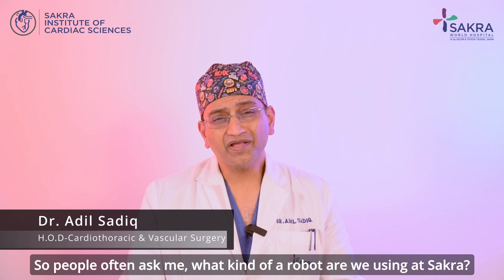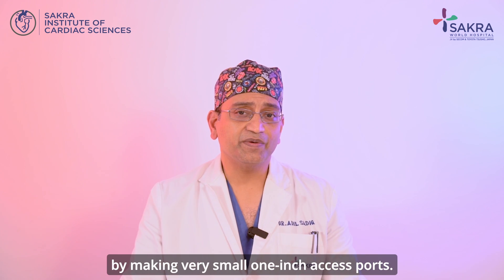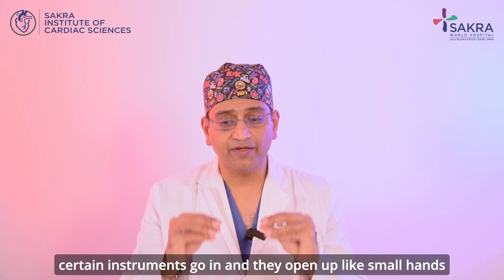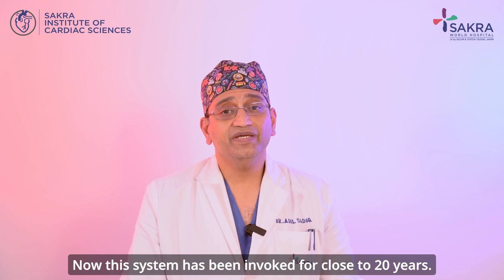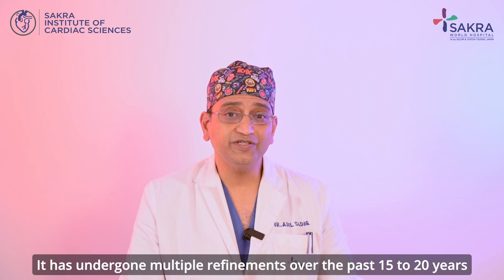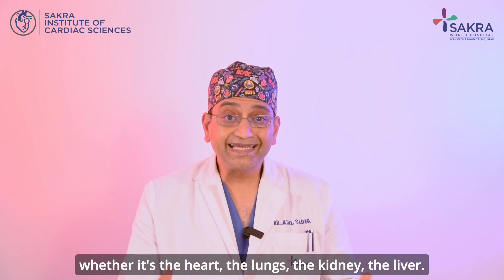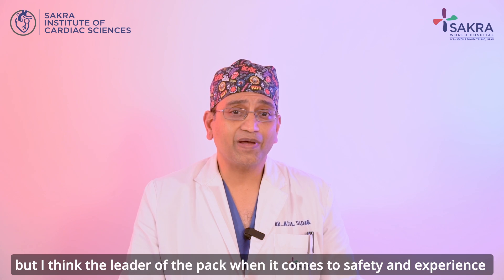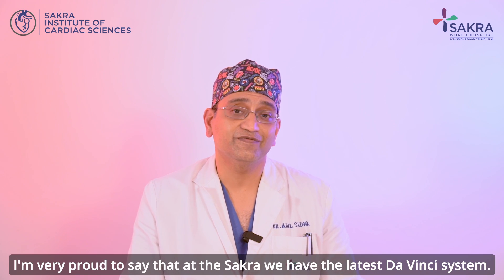Dr. Adil Sadiq on Robotic Surgery | Sakra World Hospital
Leading the Way in Robotic Surgery: At Sakra World Hospital, the DaVinci system takes center stage, allowing surgeons to peer into the chest through a single port access. With multiple refinements, it's the safest and most effective choice for various surgeries.

Dr. Adil Sadiq, Senior Consultant & Head of Cardiothoracic & Vascular Surgery at Sakra World Hospital, Bangalore, affirms its leadership in the field.